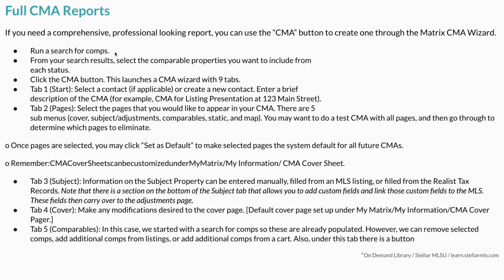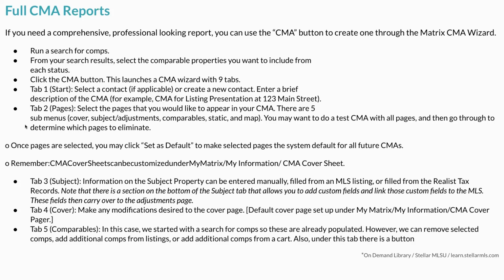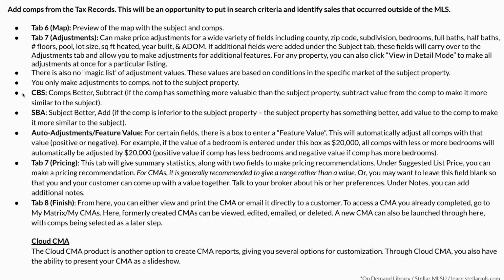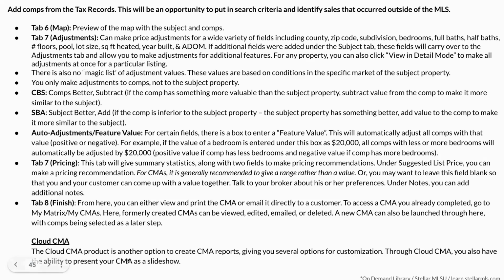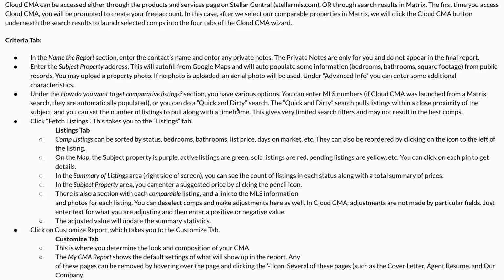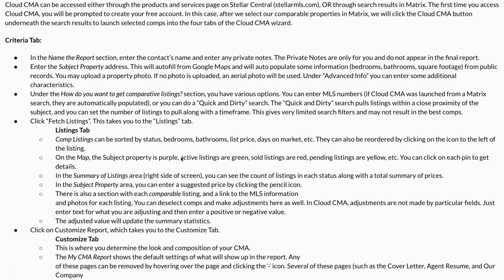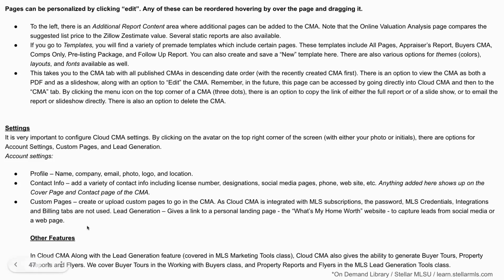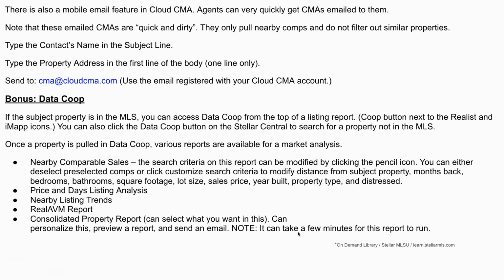Full Detail CMA for Buyers & Sellers